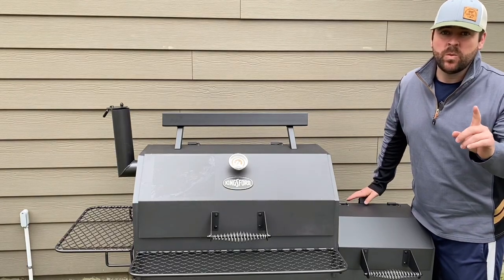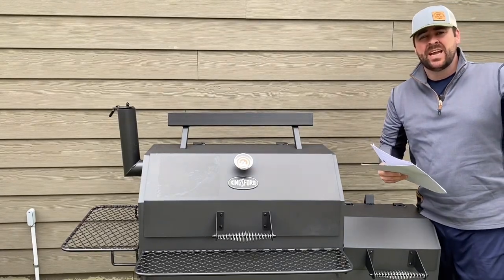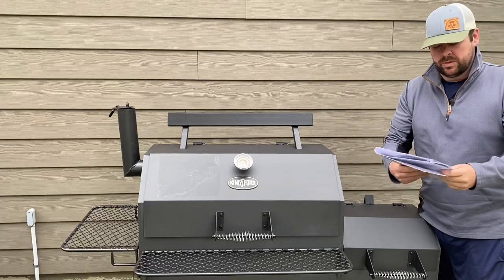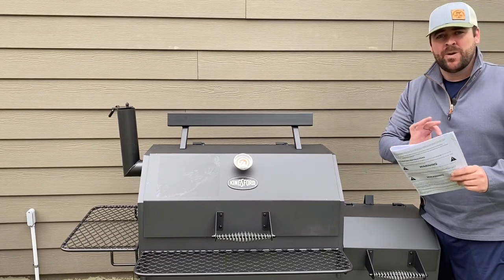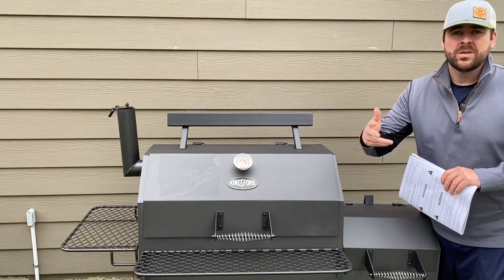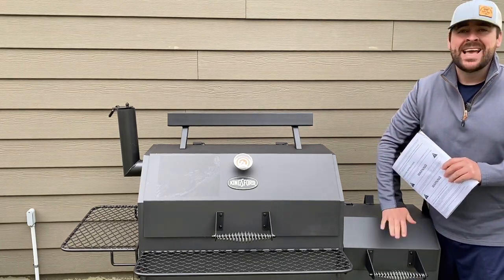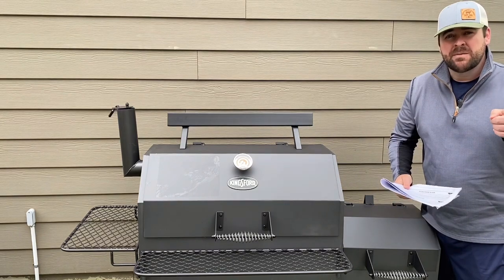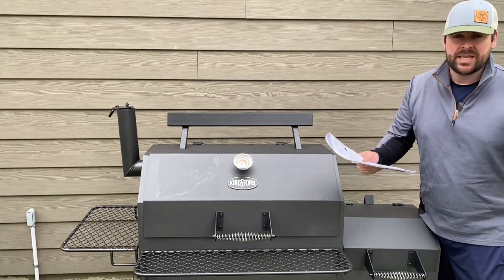Kingsford Stockade 49 - Do NOT Do This To Your Offset Smoker!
Never ever put any chemicals Kingsford Stockade Offset firebox! Even if you have another type of offset smoker, please do not do this to your offset smoker!

2 Ton Jack from Amazon

Used this Inkbird to make sure the food was cooked perfectly!
For my Sous Vide Cooks - Anova
Classic Weber
Traeger for easy and great flavor
Finishing Salt for the WIN
Awesome Torch
Sous Vide Container
Sous Vide Lid
Sous Vide Rack
Vacuum Sealer (Most Fun Toy)
Vacuum Seal Bags
Bubba Blade Filet Knife
Bigger Bubba Blade 😎
Charcoal Chimney Starter
FryWall - Great for keeping the splatter down
FIrst Inkbird 4 Probe (Also Really Good)

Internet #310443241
Model # SC2315801-KF

Product Overview
This Kingsford Charcoal Smoker and Grill offers 1,125 sq. in. of cooking surface for large events. The Counterbalance Lid makes lifting of the heavy-gauge lid at ease and the ingenious Greasement Management System provides hassle free grilling and smoking experience. Smoke Locks and Gasket reduce smoke leakage and maintain a steady smoking temperature for perfection cooking. Large Offset Firebox fits wood logs for long smoking period. Other premium features include Expanded Metal Tables, Heavy-Gauge Porcelain Coated Wire Cooking Grates and Warming Rack.

Counterbalance lid
Grease management system with grease collection pan and bucket
Smoke locks and gasket reduce smoke leakage in smoker chamber
Large wire charcoal grate with ash pan for charcoal grilling
Offset firebox with side access door
Expanded metal tables
8 steel wheels and locking casters
Heavy-gauge porcelain coated wire cooking grates
California residents see Prop 65 WARNINGS Best Smoker 2020